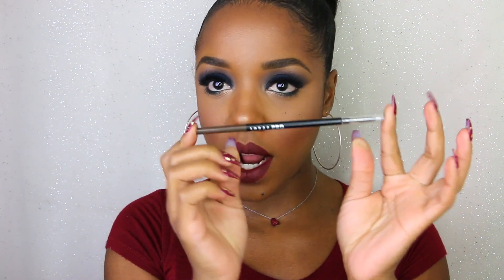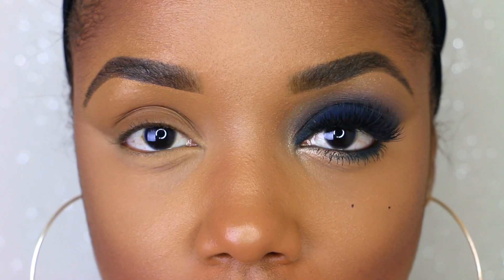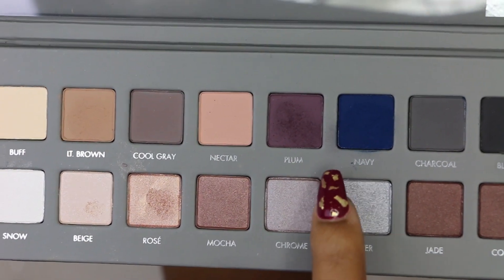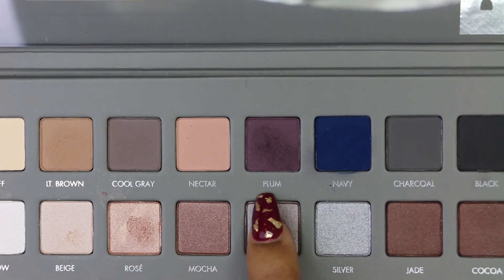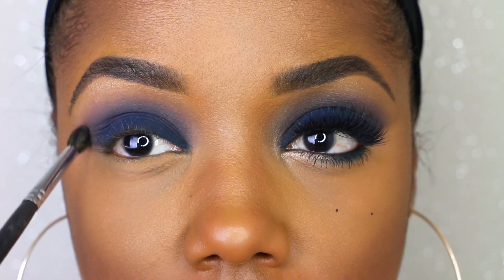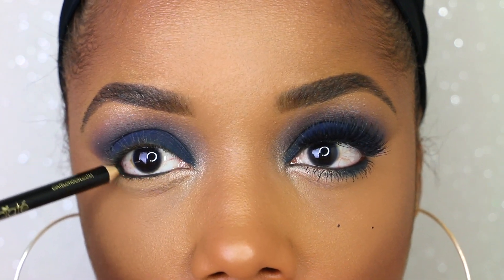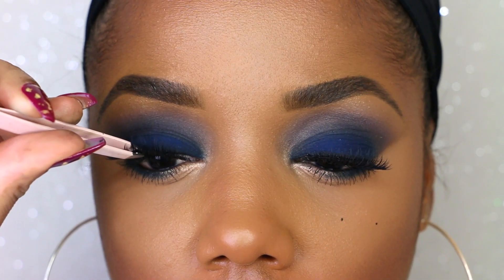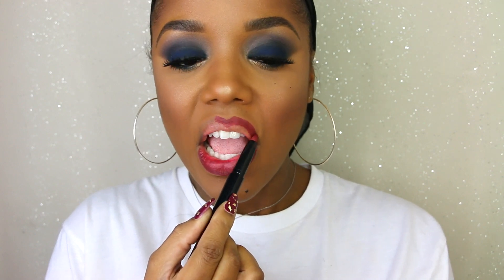Navy Blue Smokey Eye Makeup | Ellarie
This dramatic navy blue smokey eye was the first look I created when I received this gorgeous Lorac palette. Find links to what I used in this video below.

ShopYourWay.com

Nail Polish: Madrid from @LauraGPolish. Gold flakes from @GlitterInjections